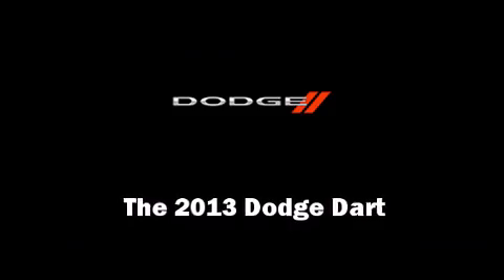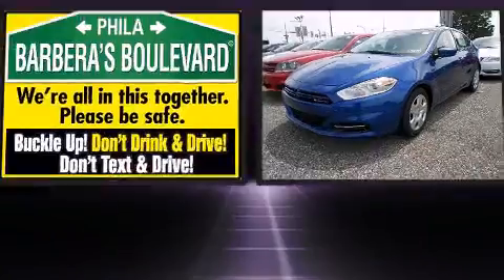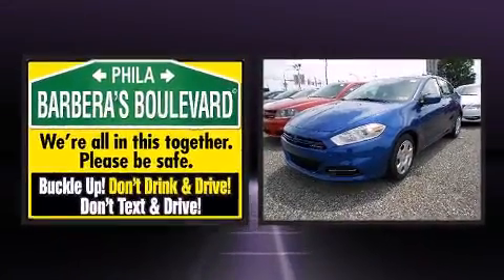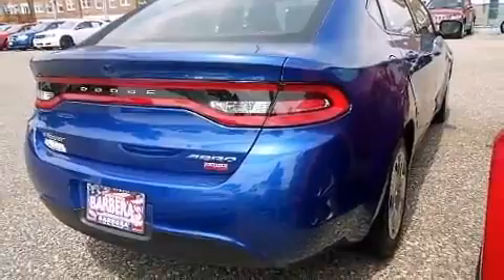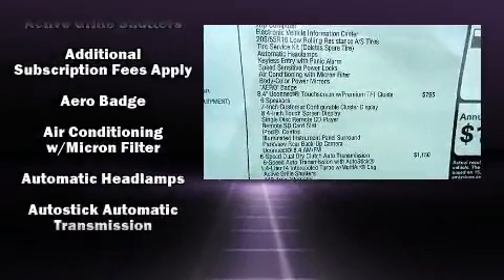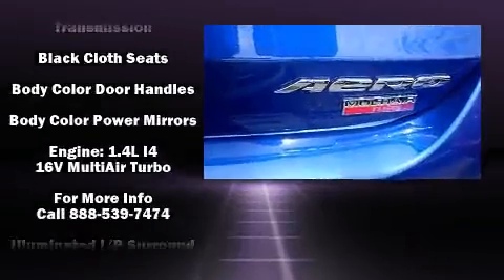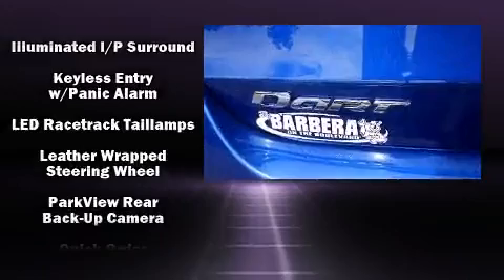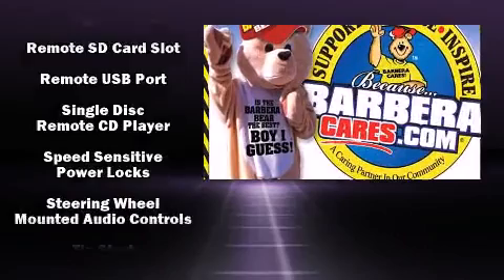2013 Dodge Dart SE/AERO in Philadelphia, PA 19152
Barbera's Autoland
7810 Roosevelt Blvd.

Discerning drivers will appreciate the 2013 Dodge Dart. This 4 door, 5 passenger sedan offers the features and options for which you've been searching. Performance and efficiency are both prioritized thanks to the efficient 4 cylinder engine, and for added security, dynamic Stability Control supplements the drivetrain. Both high fuel economy and flexible performance are assured by the 6 speed automatic transmission. It's equipped with tons of terrific amenities, but it won't break your budget. Such as remote keyless entry, front and rear reading lights, a tachometer, a trip computer, air conditioning, power door mirrors, cruise control, and 1-touch window functionality. Audio features include a CD player with MP3 capability, steering wheel mounted audio controls, and 6 well positioned speakers. Take assurance in side curtain airbags, providing head protection in the event of a severe collision. You will have a pleasant shopping experience that is fun, informative, and never high pressured. Stop by our dealership or give us a call for more information.